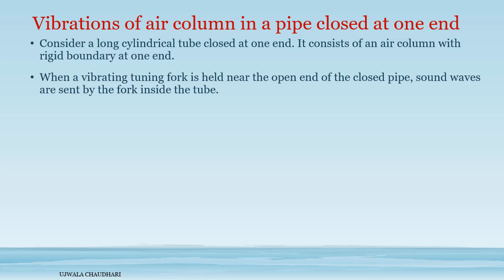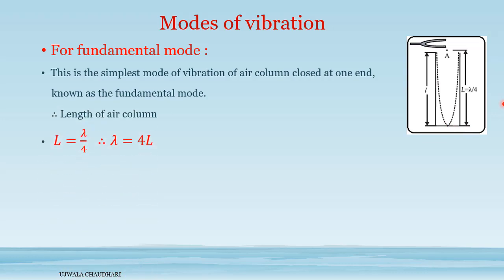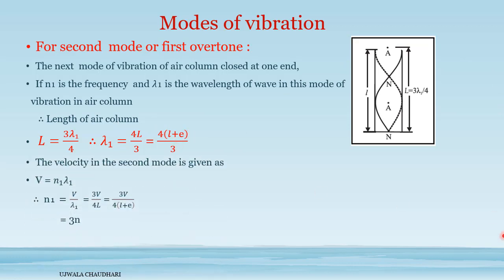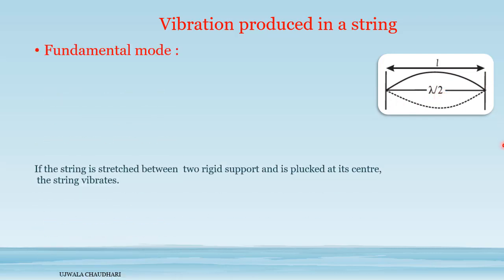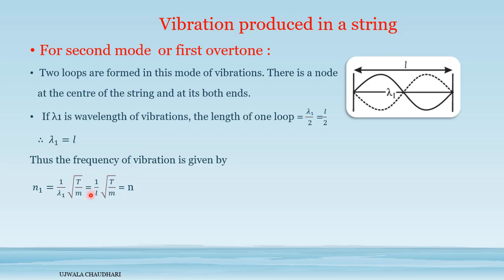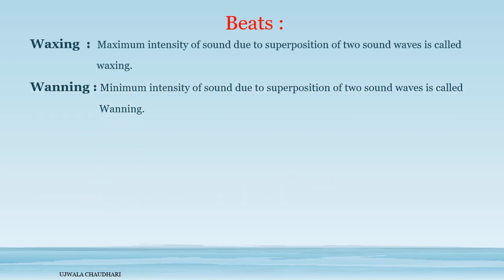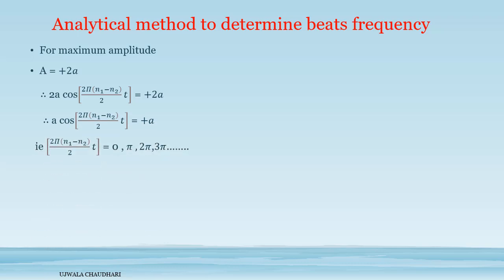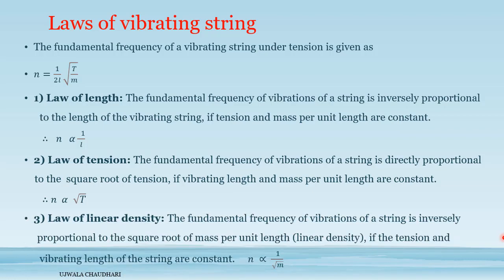Std 12/science/cho6/superposition of waves part 2/Madhavi's Institution